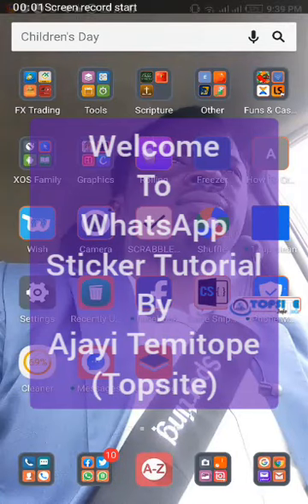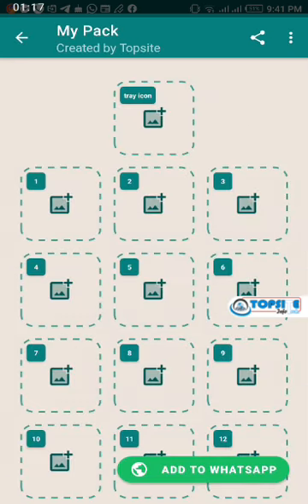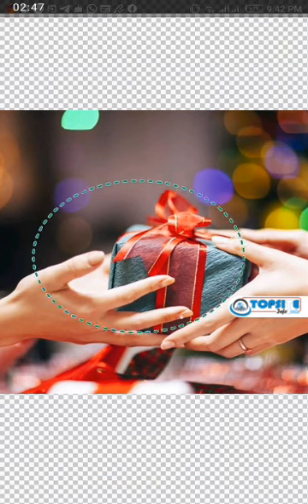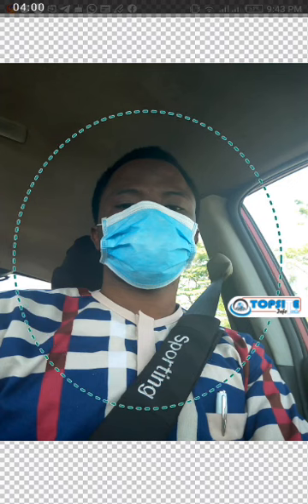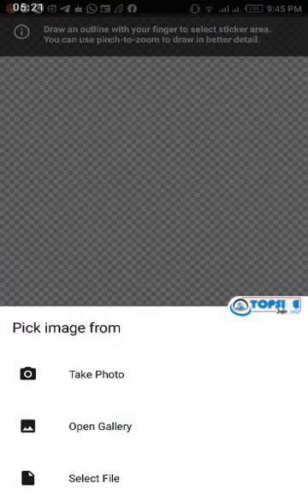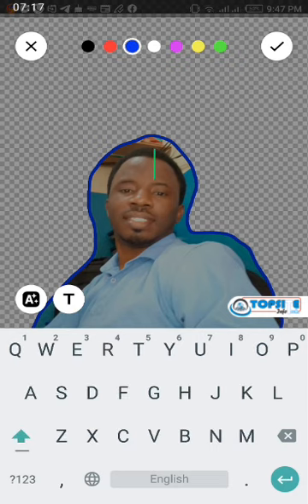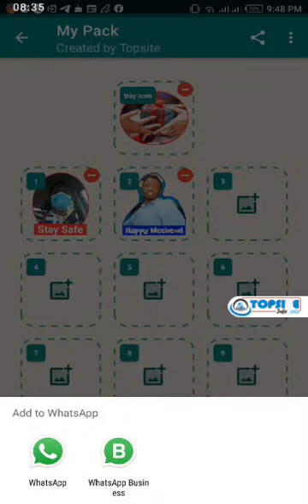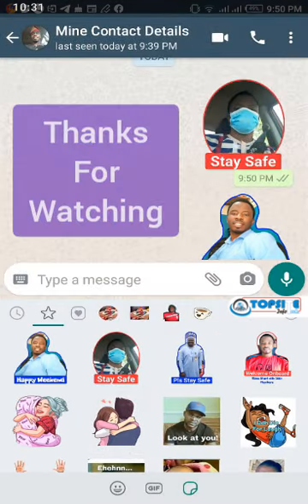Creating Professional WhatsApp Sticker on your Phone with Sticker Maker - Topsite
Learn to Create your own sticker packs for WhatsApp. You can use memes, or your own photos, any photo from your phone will work,

Make Sticker packs for pet, your girlfriend, your family, your friends in 4 easy steps.
1. Select name for your pack
2. Add the stickers to the pack, cut them with your finger.
3. Publish the Sticker pack
4. ENJOY!

Please note: If you can't add the stickers to WhatsApp, it means you haven't received the latest update. You can wait for the update to come via google play, or update via the website of WhatsApp.